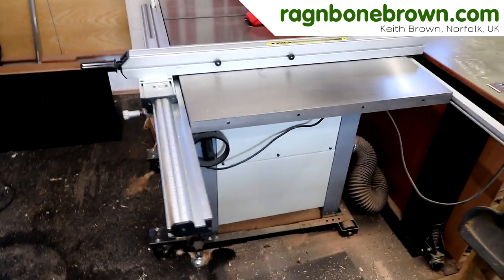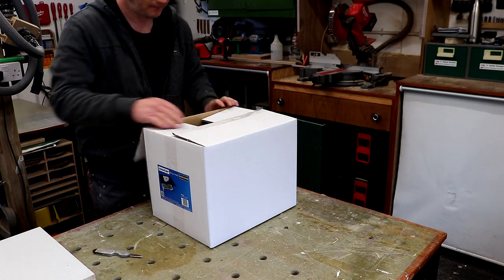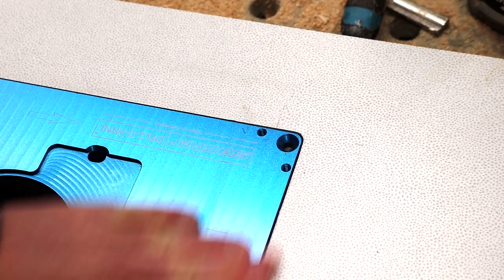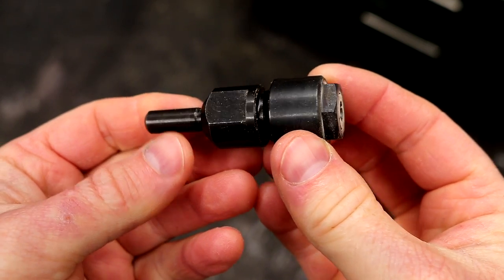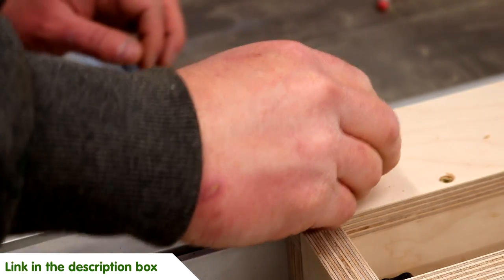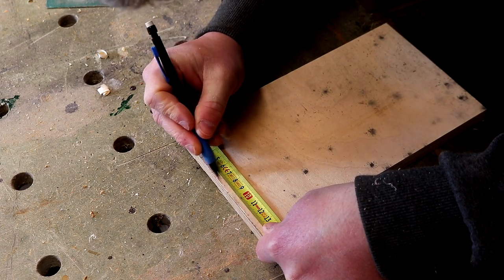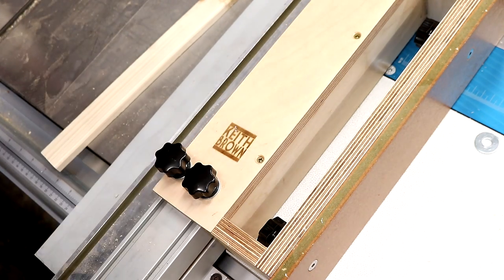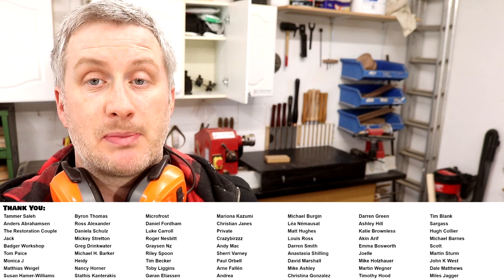I Made A Router Table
In this video I make a router table extension to fit in between the fence rails of my table saw.

Timings:
0:00 Intro
0:05 Router Table Top
2:00 Router Lift
2:39 Router Lift Fitting
4:41 Router
6:16 Chuck Collet Adapter
6:39 Router Bits
6:51 Fitting The Router and Table Top
7:31 Making The Fence
9:46 T Track
10:23 Featherboard
11:28 Dust Extraction
12:07 Applying Finish
12:22 Fence Weight Reduction
12:46 NVR Switch
13:13 Using The Router Table

Bosch 8mm Router Bits (Amazon UK)
Plastic Knobs